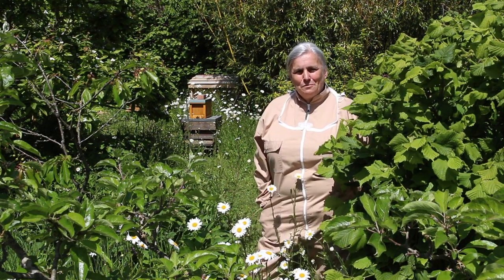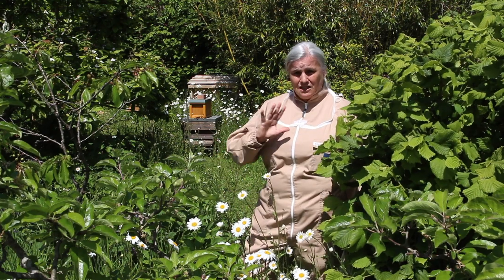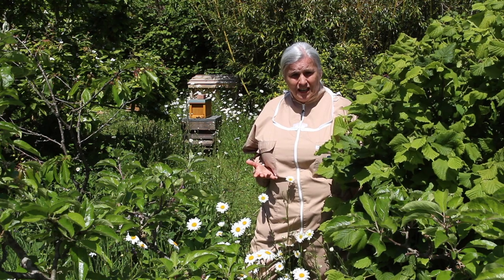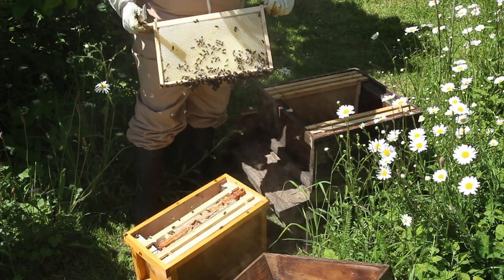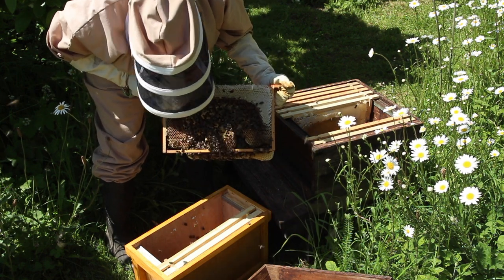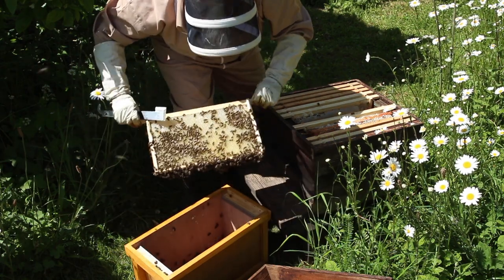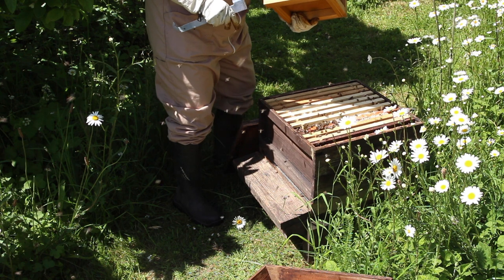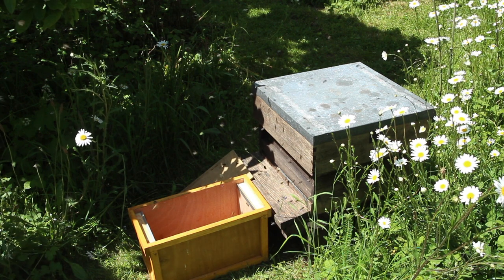How to Move a New Swarm into a Full-sized Bee Hive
Ten days ago Maddy and Tim attracted a swarm of honeybees to a bait hive carefully placed up a tree in their forest garden. Since then, they have been moving the little nuc box a few feet a day towards the apiary. Now it is time to move the colony into a full size hive.

See how to carefully rehome bees with minimal disturbance. Marvel at how quickly bees draw out frames with wax and start making honey. See also how quickly a healthy Queen will fill a frame with brood. Also enjoy the wildflower meadow in its full flush of flowers, a perfect place for honeybees and other insects to live.

For info on permaculture, and how to live more self-reliant, healthy and earth-friendly lifestyles,